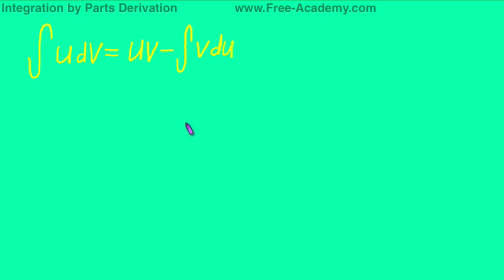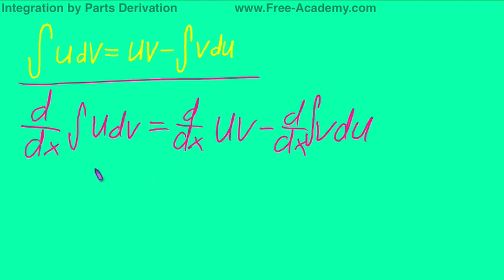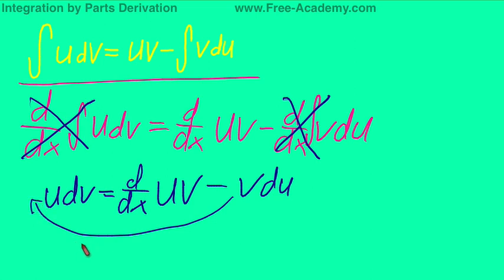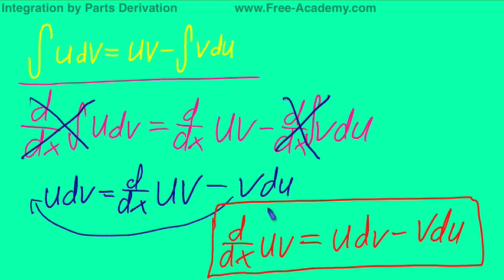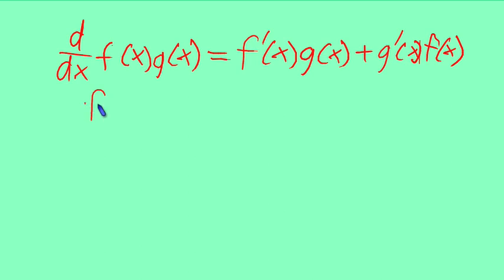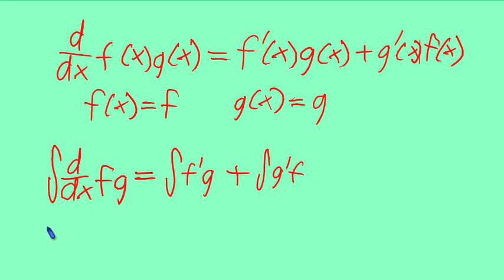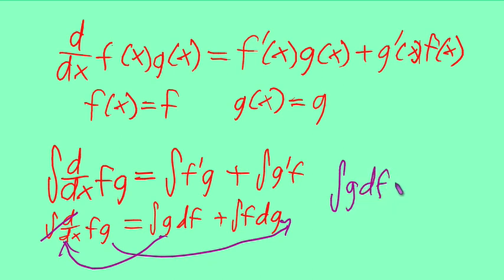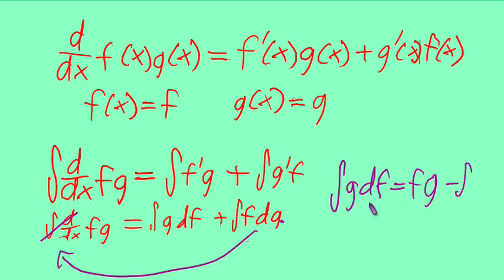Integration by Parts / Chain Rule Relationship - Calculus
Free Calculus Lecture demonstrating the relationship between the chain rule and integration by parts Presented